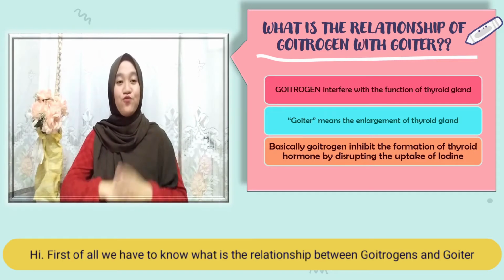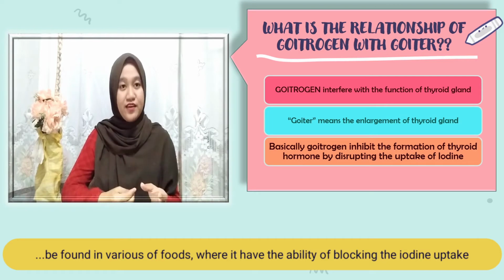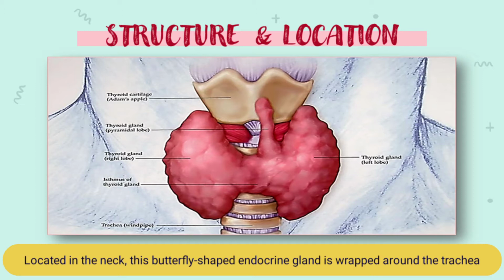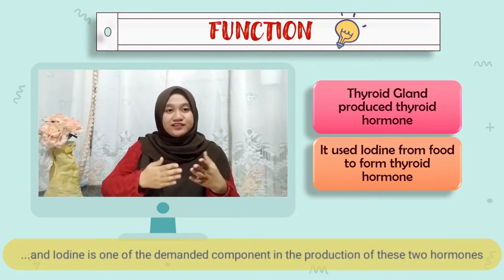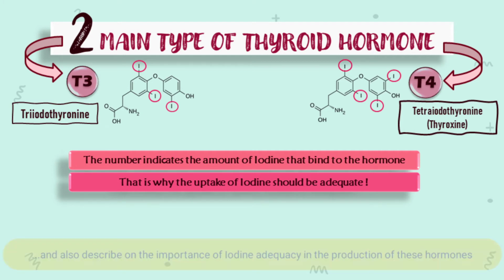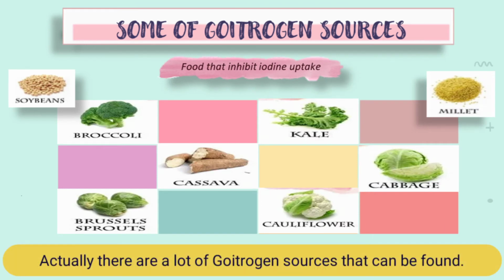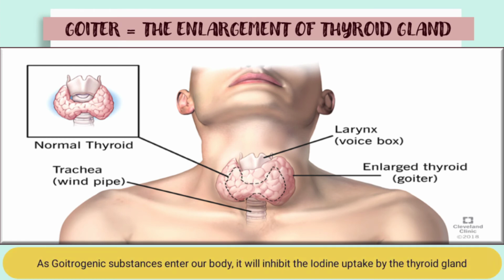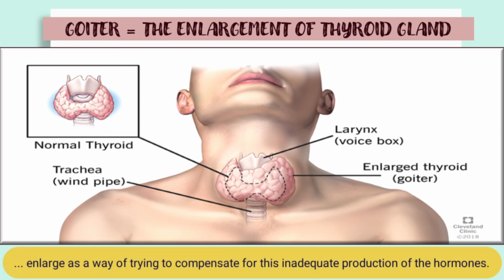Group 3 (055305) How Goitrogens Cause Goiter?